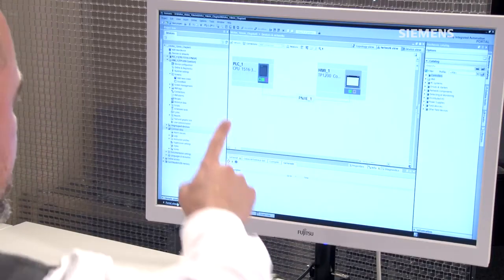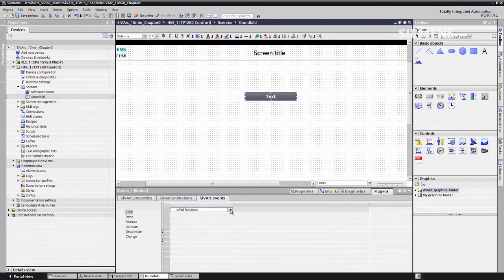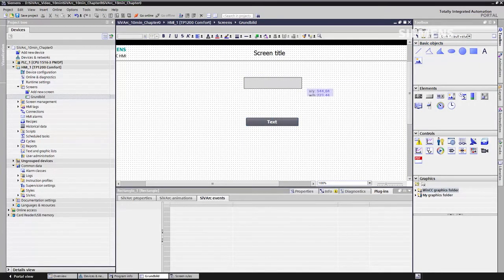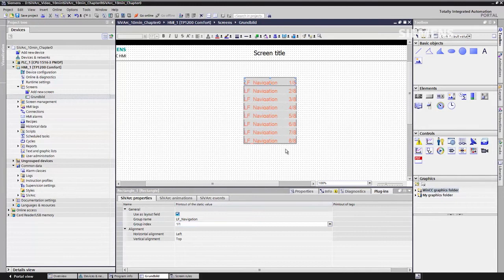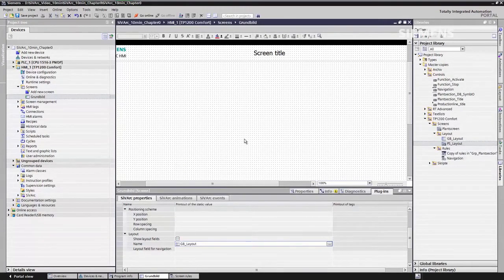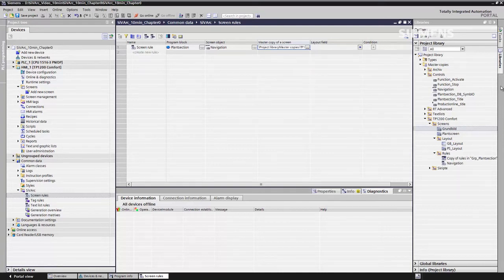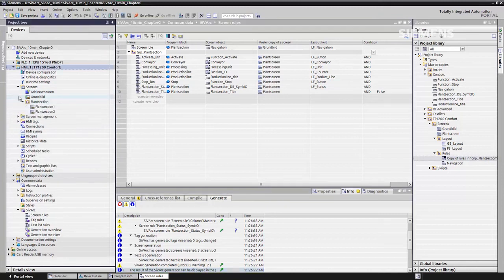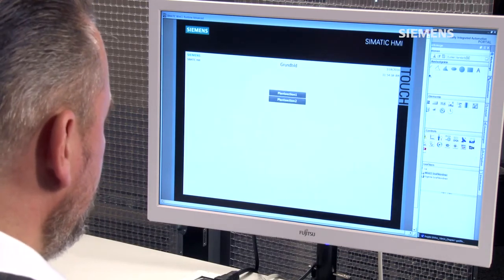SiVArc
SiVArc - Génération automatique de visualisations IHM basées sur le code PLC.
SIMATIC Visualization Architect (SiVArc), une option pour SIMATIC STEP 7 et SIMATIC WinCC (TIA Portal), est destiné aux intégrateurs de systèmes et aux constructeurs de machines, qui souhaitent créer automatiquement une solution IHM de manière simple, rapide et flexible.
SiVArc est un générateur d'interface graphique, qui peut être configuré sans aucune connaissance en programmation. Notre produit rend l'ingénierie des projets IHM dans le portail TIA plus facile et plus efficace.
SIMATIC Visualization Architect (SiVArc) permet la création simple, rapide et automatisée de manière flexible de contenus IHM basés sur le programme utilisateur STEP 7.
Appareils IHM pris en charge :
Comfort Panel, Mobile Panel 2ème génération, WinCC RT Professional, WinCC RT Advanced
Objets IHM pris en charge :
Configuration avec des éditeurs de règles
Les modèles sont gérés via des bibliothèques